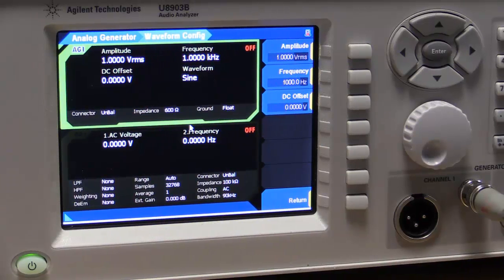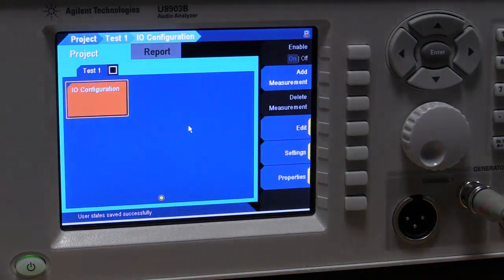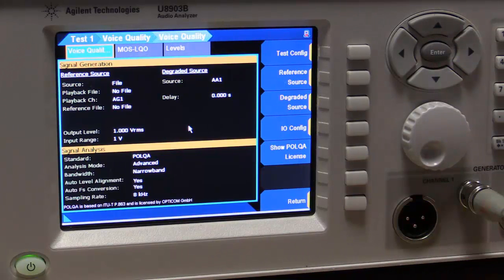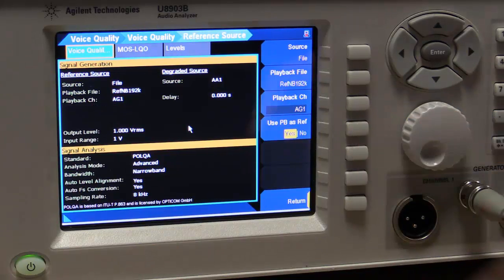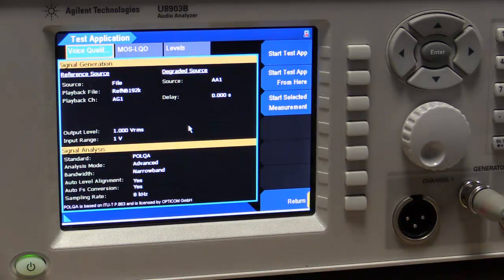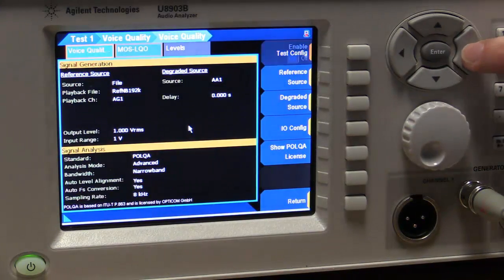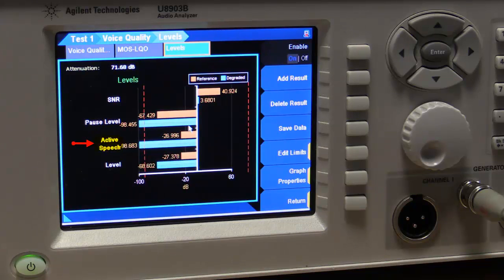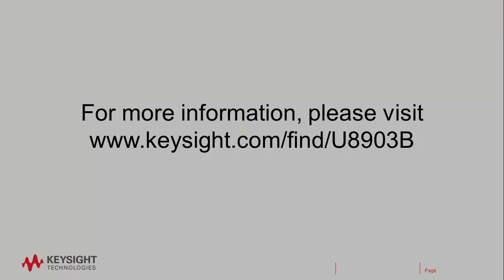Making a POLQA Measurement on the Keysight U8903B Audio Analyzer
Perceptual objective listening quality assessment, or POLQA, offers significantly higher accuracy in determining the voice quality of today's speech codecs, voice enhancement devices and network conditions. POLQA works by comparing the attributes of a degraded signal with the original (or reference) signal to obtain an assessment of the degradation. This video demonstrates how to make a POLQA measurement on the Keysight U8903B audio analyzer, which offers both POLQA and PESQ standards to test voice quality.